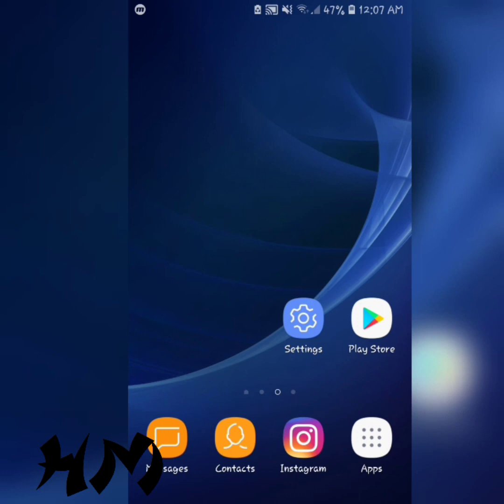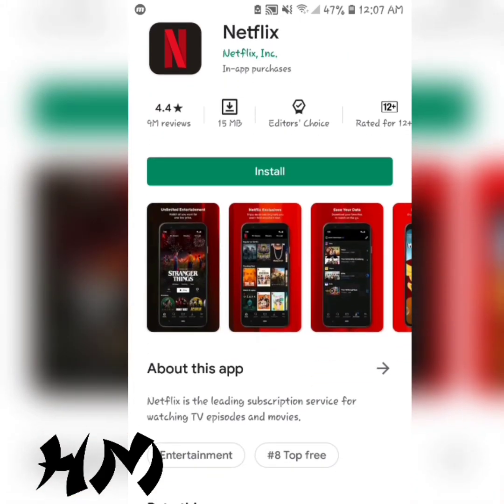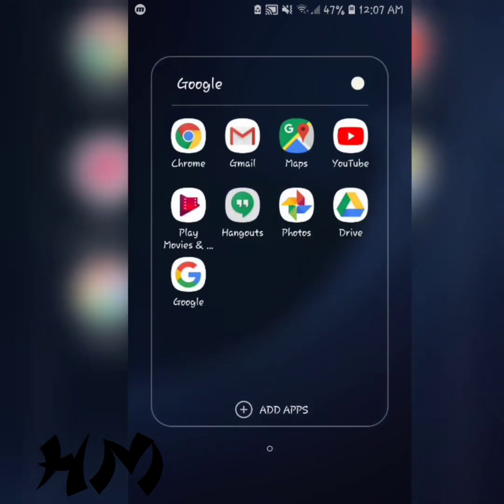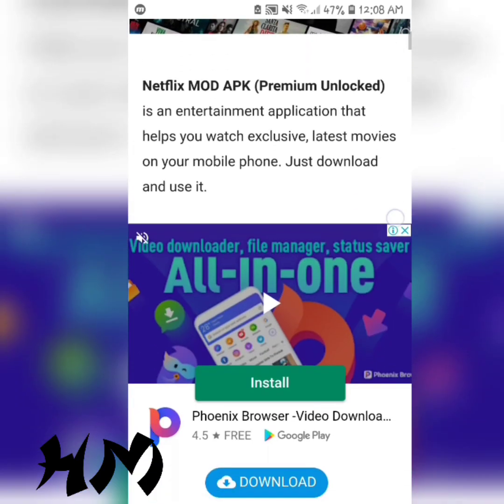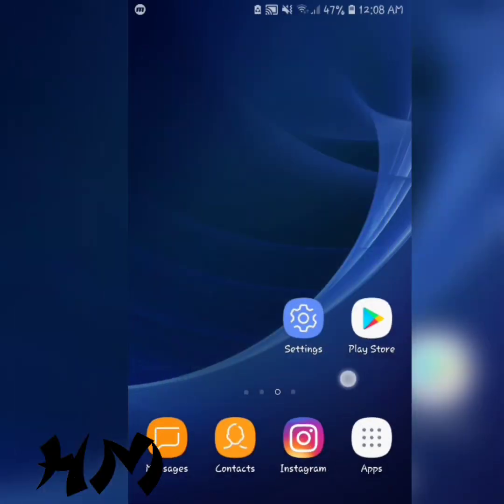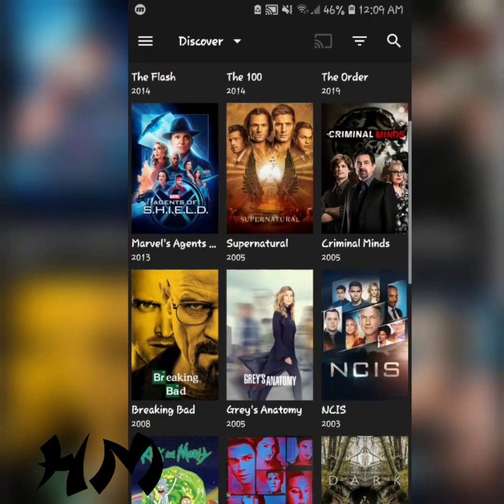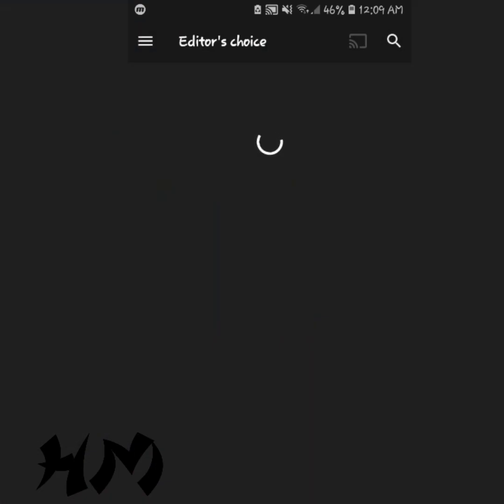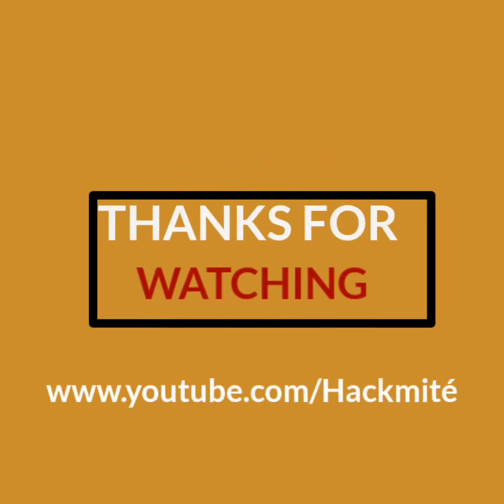Best app for WATCHING MOVIES on Android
Hi! do you like movies and tv series but have a tight budget to pay for movies well you don't need to pay to enjoy movies. Because I have brought to you an app that will make you enjoy watching movies for free without any payment.

Its features

-Supports 4K videos
- Supports Full HD download
- Allows you to play a movie with an external video player
-No sign up required
- Supports cast screen option